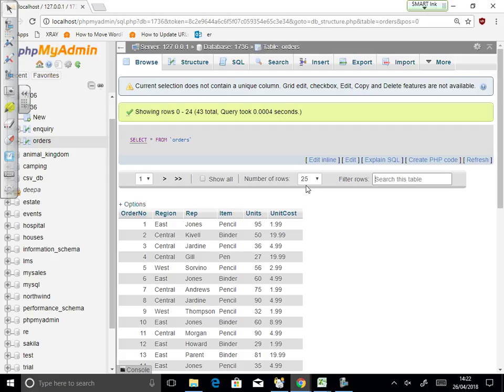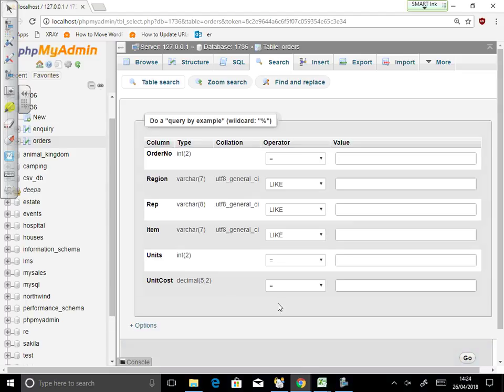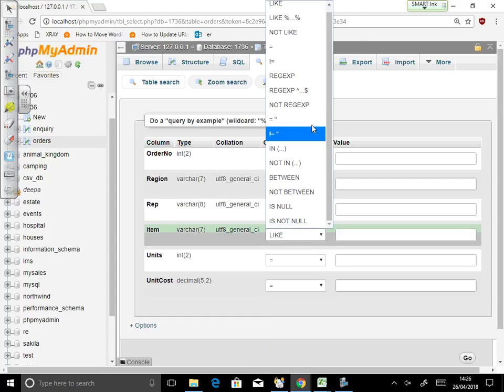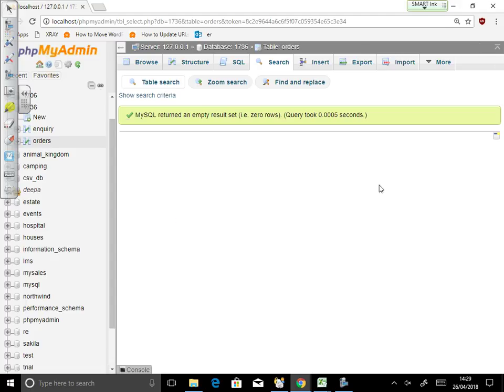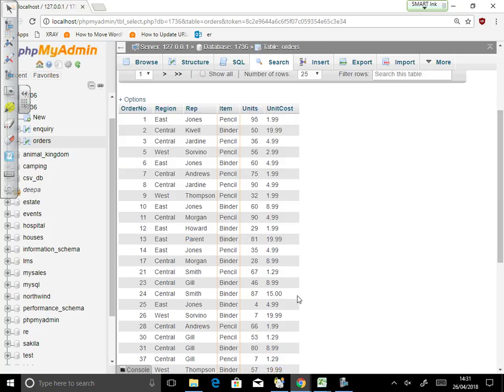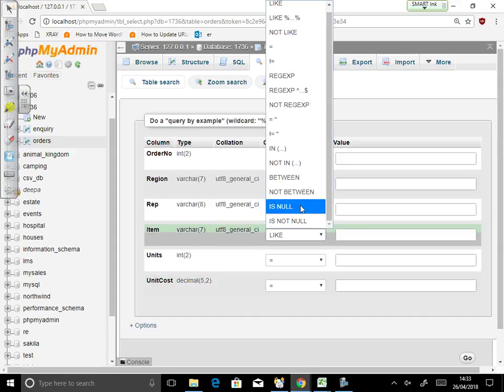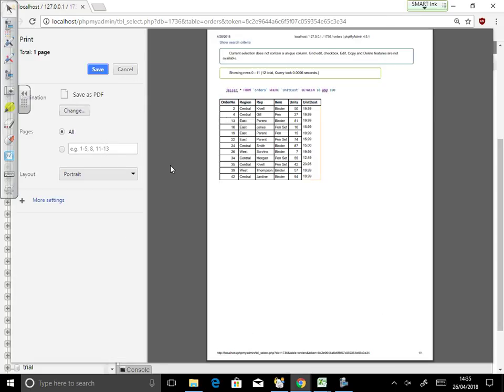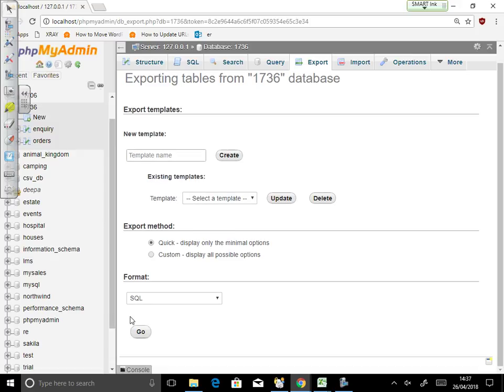Export and Import